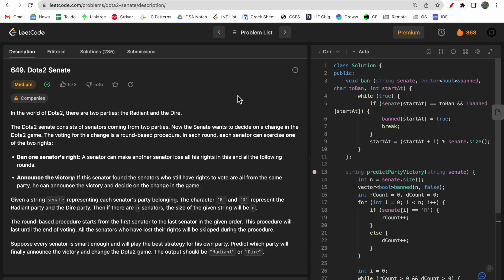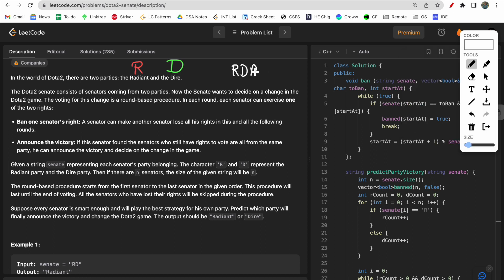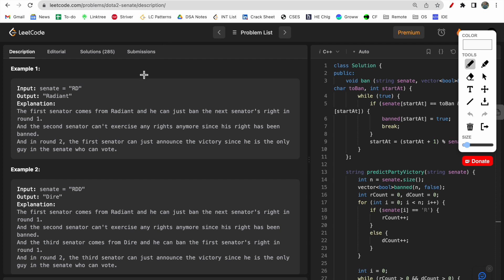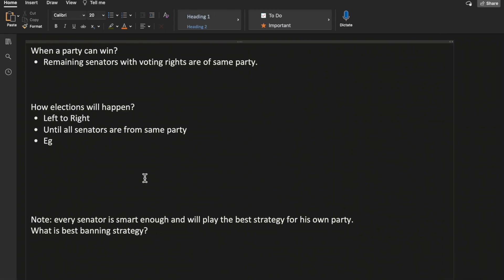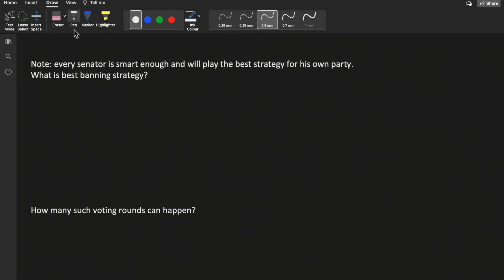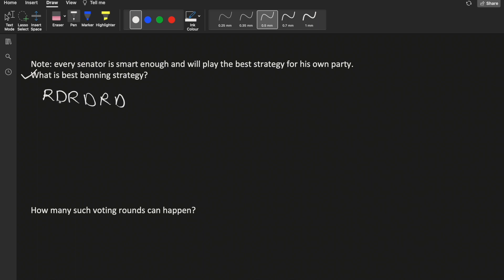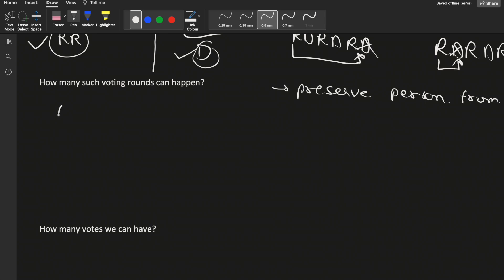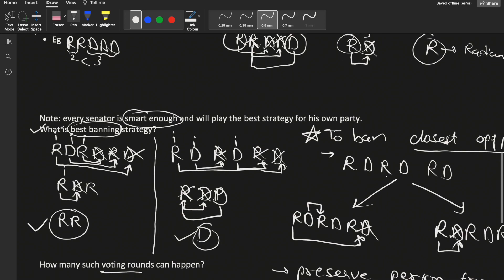649. Dota2 Senate | LeetCode Daily Challenge | LeetCode POTD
0:00​ - Question Understanding
4:30 - Intuition
11:30 - Code
14:45 - Complexity